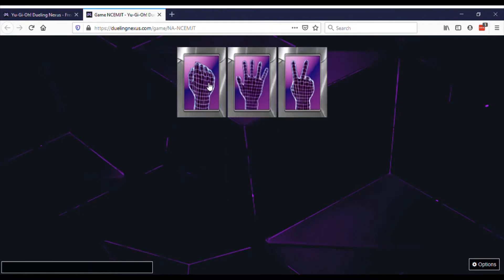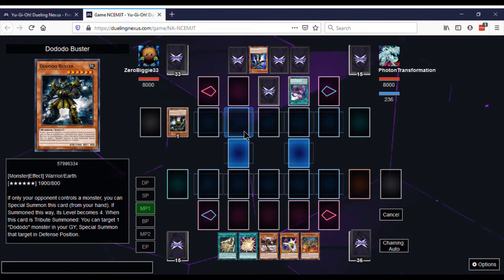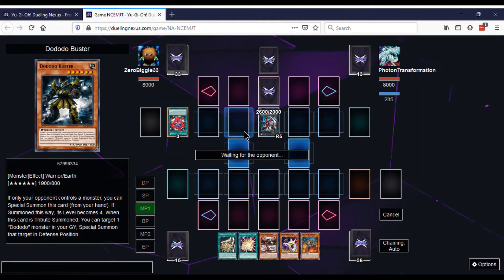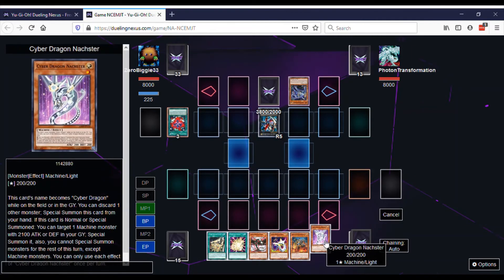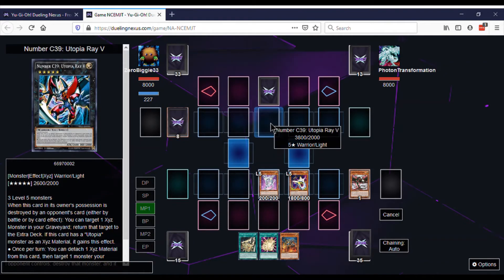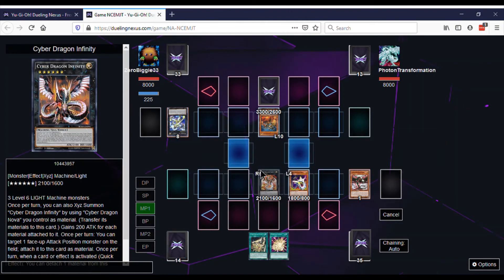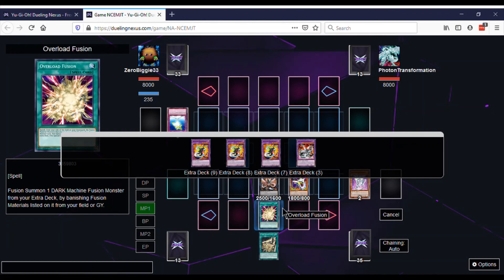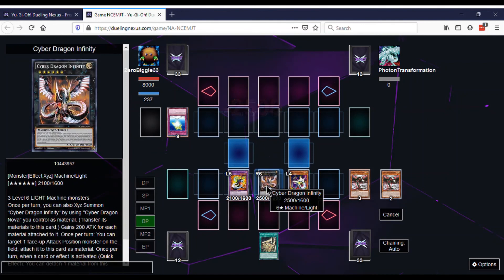Game Over! First Turn Kill! Cyber Dragons Vs Utopias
We got cyber dragons against utopias! Check it out its over before you know it!